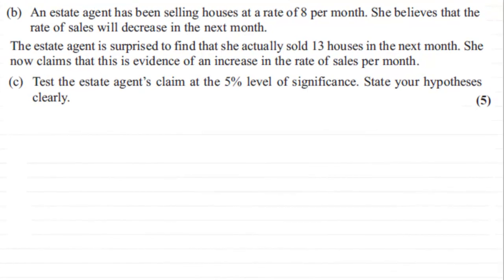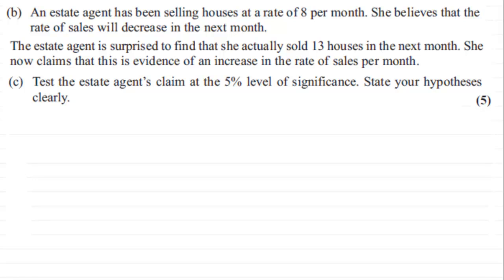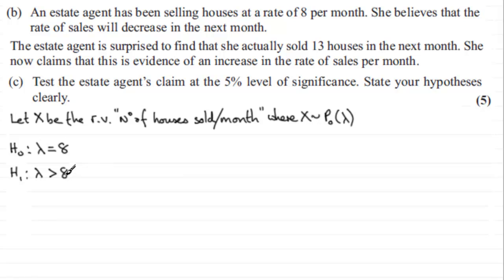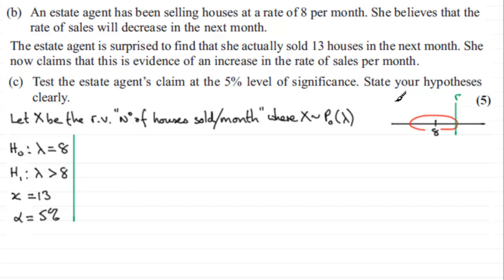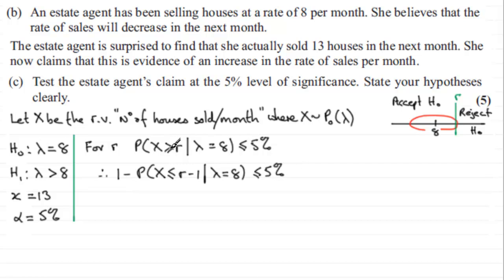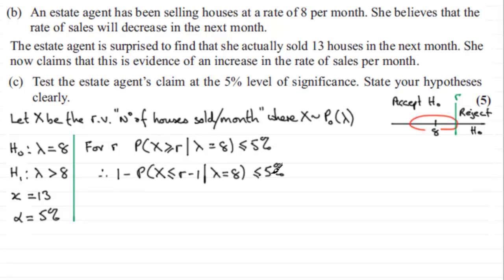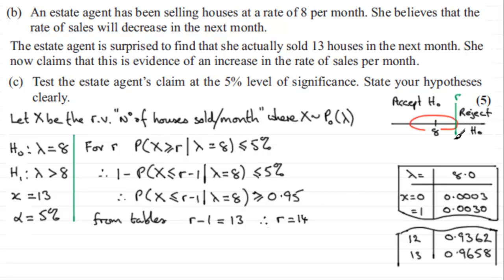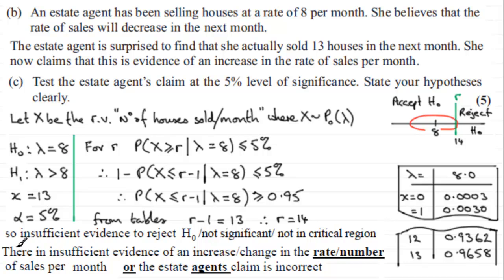Hypothesis testing (Poisson) : S2 Edexcel January 2012 Q7(c) : ExamSolutions Maths Revision